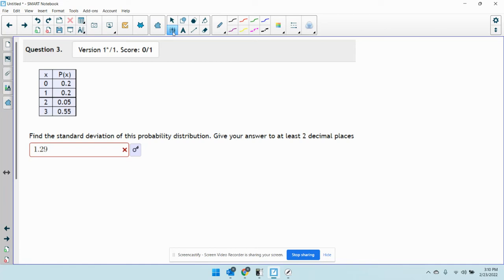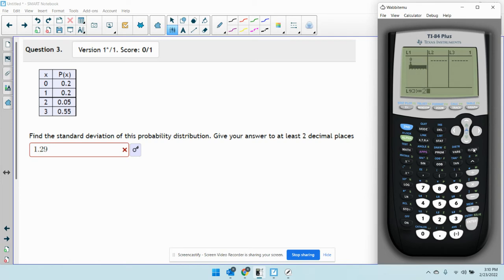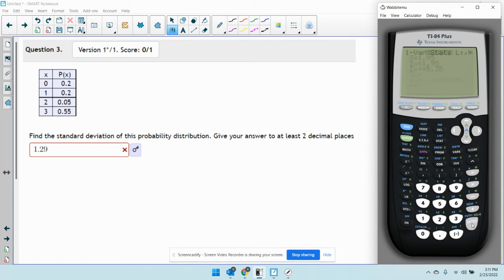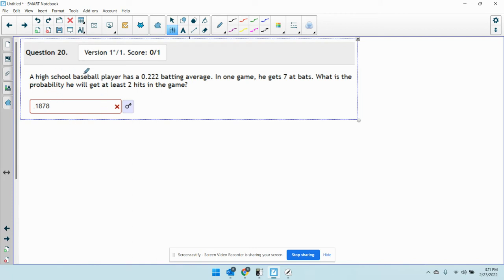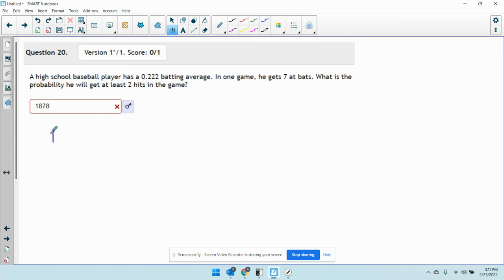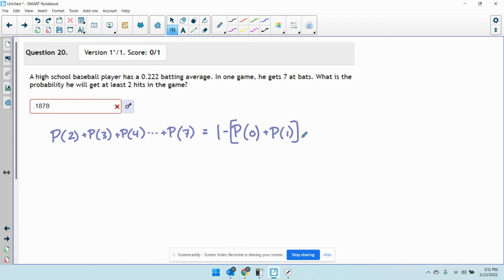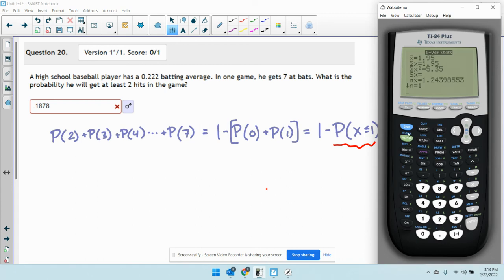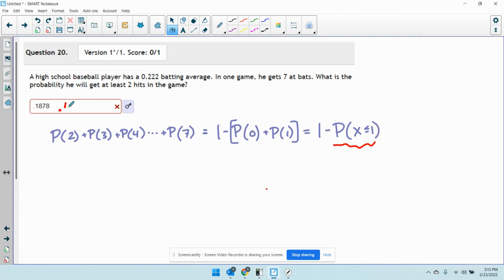MAT130: Chapter 4 - Discrete Probability Distributions